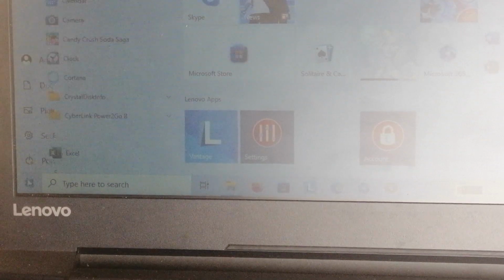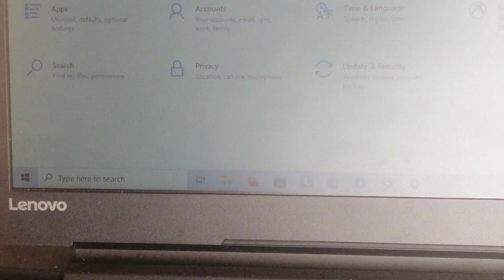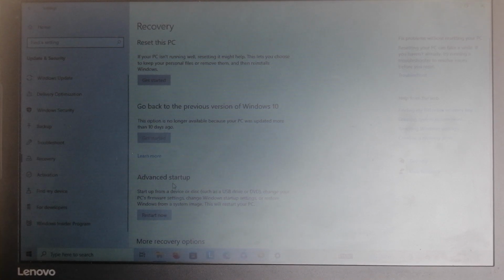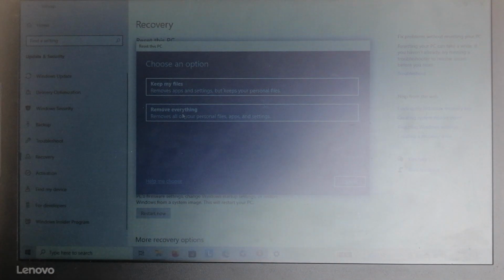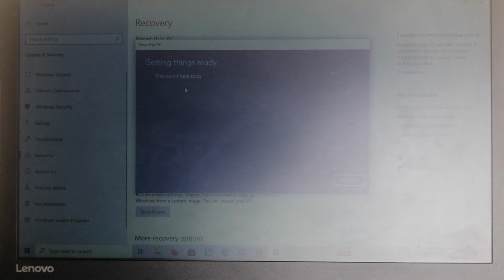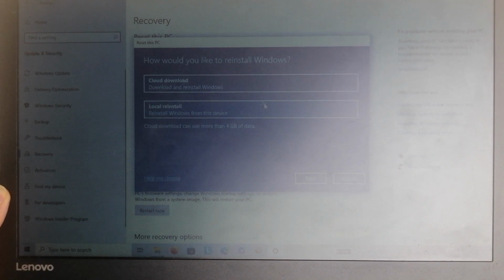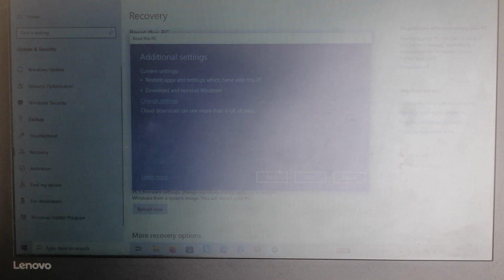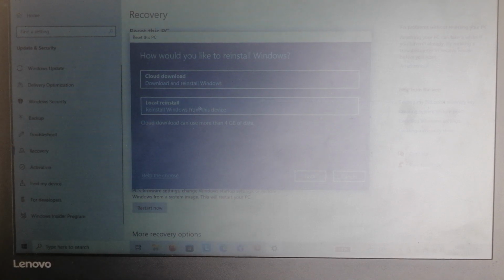How to Load your Computer Into Recovery Mode for Reset & ReInstall Windows 10 | QUICK & EASY!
This video shows you how you can get around your computer to attempt a reinstall (Full system Wipe) or a restore of Windows and apps without affecting your files.